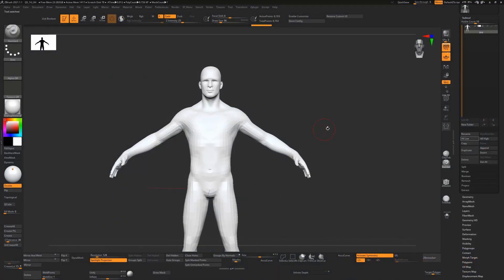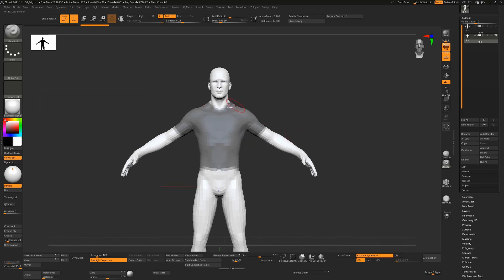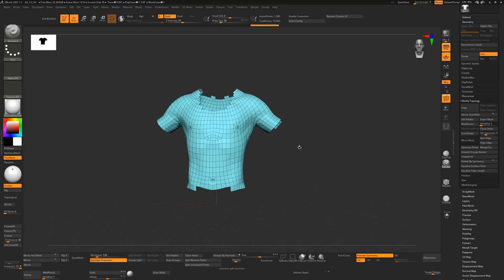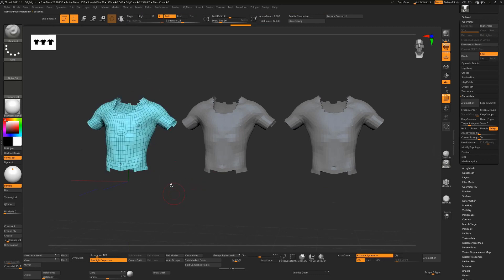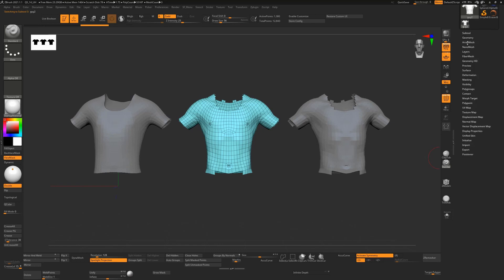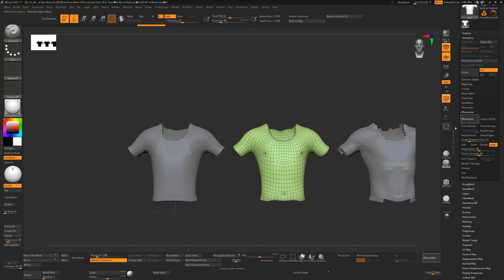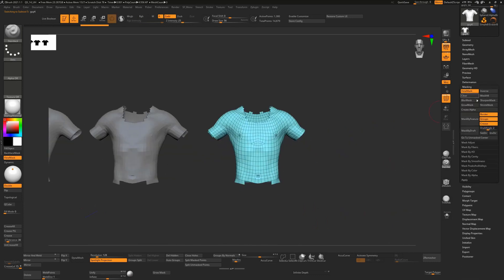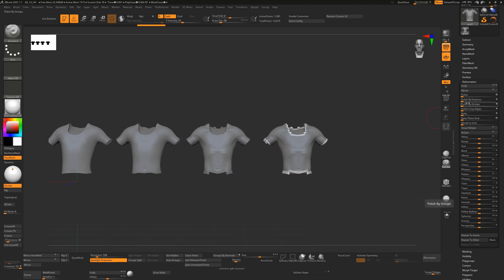How to clean up/smooth out edges from geometry - fast.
A little tip showing 4 ways to smooth out edges quickly. Useful for clothing, and before using ZRemesher (especially for clothing).